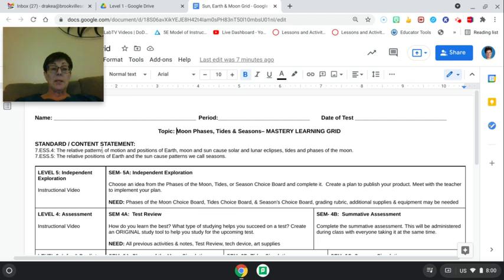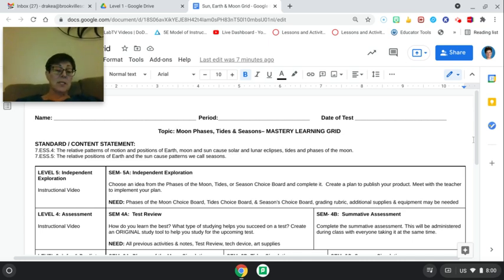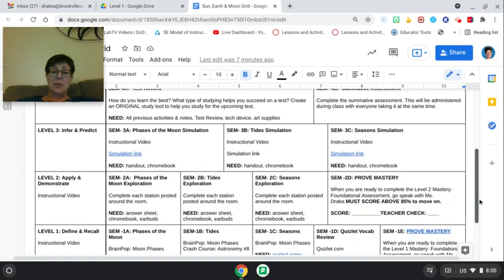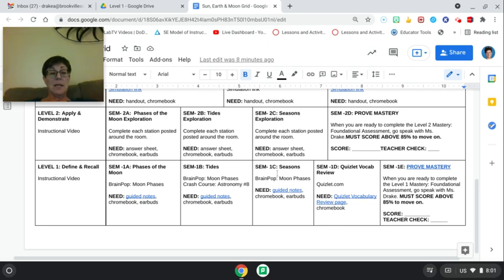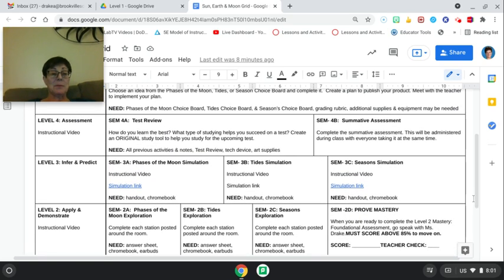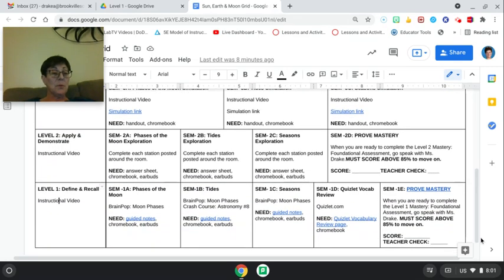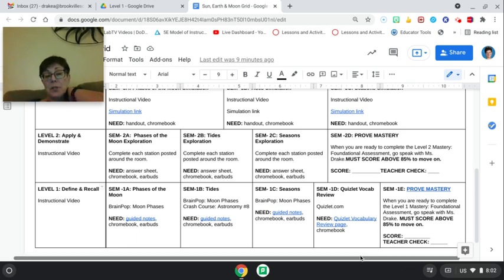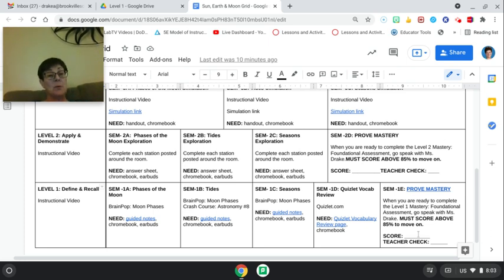Introduction to the GRID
Introduction the Moon Phases, Tides & Seasons GRID